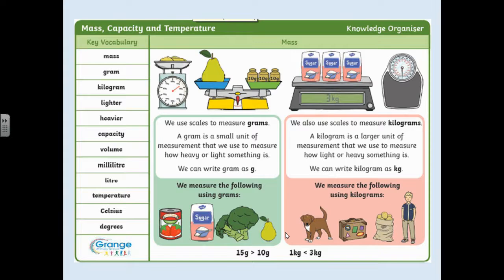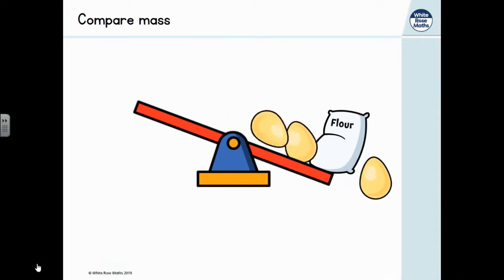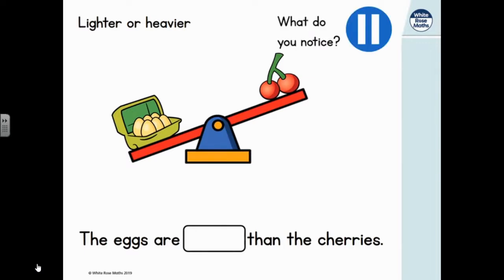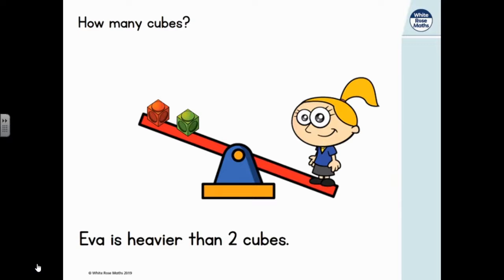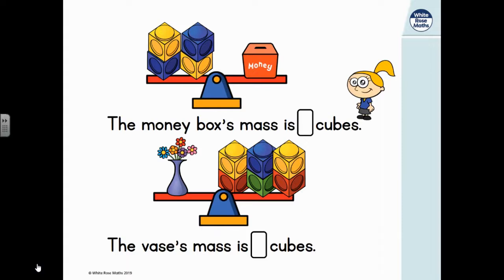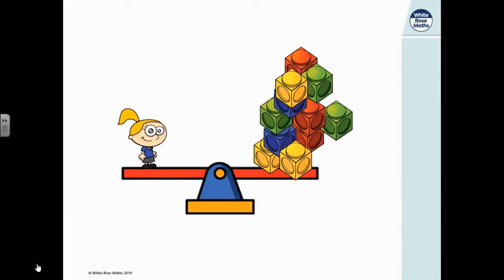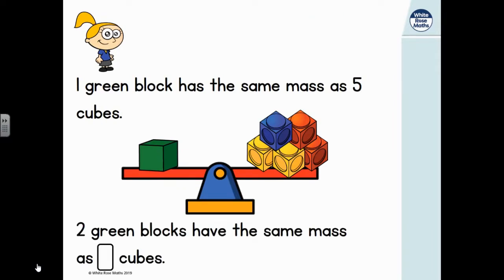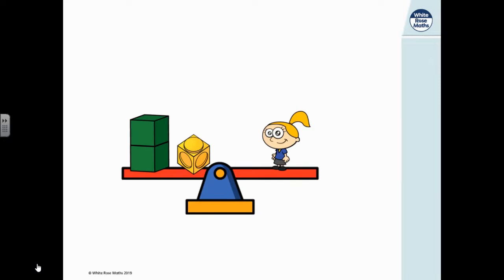29.06.20 Year 2 Maths: Comparing mass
Please email